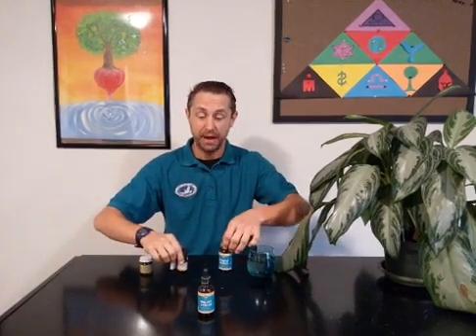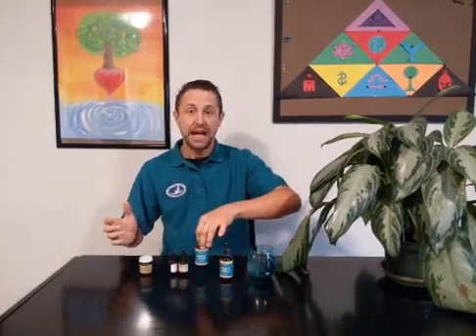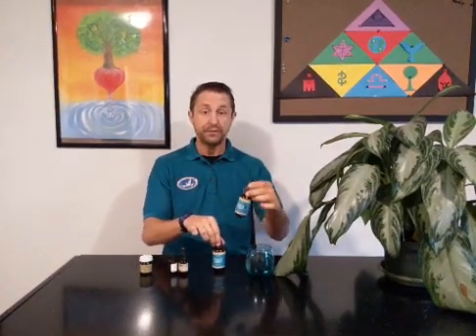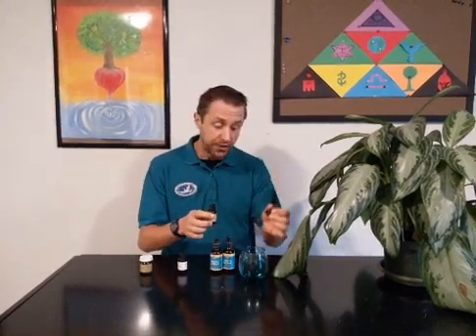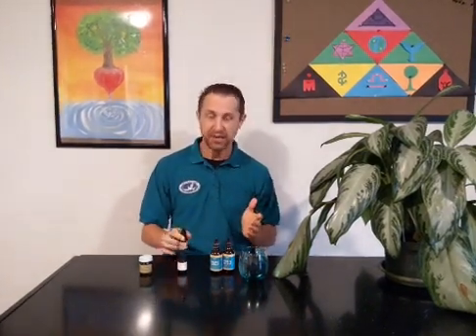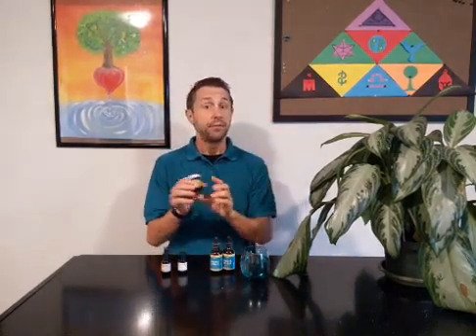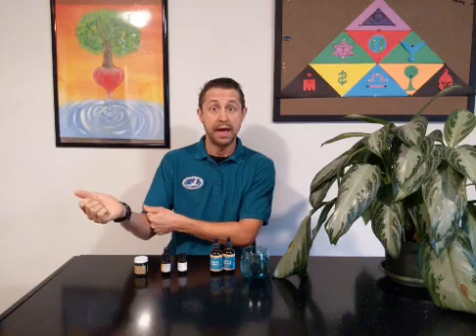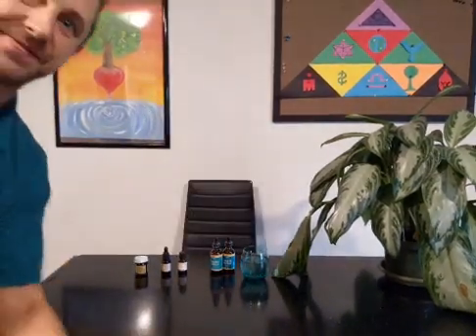Wellness Wednesday | Divine Atomidine! | Dr. JP Amonte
This Wellness Wednesday video was previously shared as a Facebook LIVE on October 14, 2020.  Join Dr. Jean Paul Amonte, D.C. every Wednesday on our Facebook page at 7:15 a.m. as he shares wellness tips and insights from the Edgar Cayce material on health and wellness and helps you incorporate a more holistic lifestyle into your daily life.

Dr. Jean Paul (JP) Amonte is a licensed chiropractor, massage therapist, and hypnotherapist. He graduated from the Cayce/Reilly School of Massage in 2004, and currently serves as Clinician of the A.R.E. Health Center & Spa and Lead Instructor of the Massage School.

People all over the world have discovered meaningful and life-affirming insights from the materials offered with A.R.E. membership. To learn more about membership and the many benefits offered, please visit our Membership page:

A.R.E. offers membership benefits that include 24-7 access to the Cayce Digital Library which includes hundreds of hours of video and audio content and bonus literature, the entire set of Edgar Cayce’s readings, access to the Cayce Health Database, receive our quarterly magazine and digital newsletter, monthly enlightenment courses, discounts, and more!

Note: This information is not intended for self-diagnosis or self-treatment, your use of this information indicates that you are aware of our recommendation and that you will consult with a professional healthcare provider before taking any action.